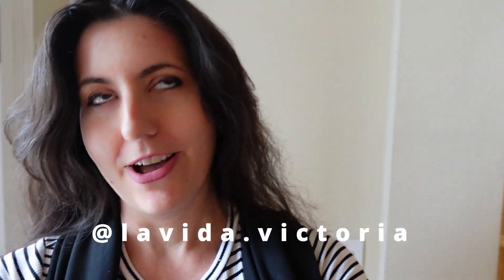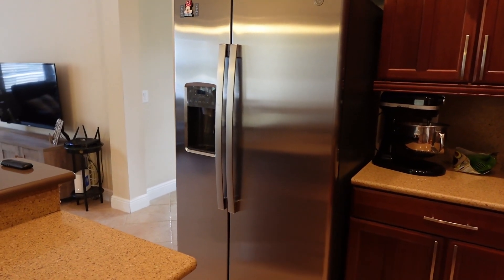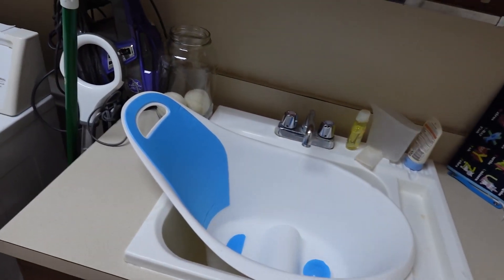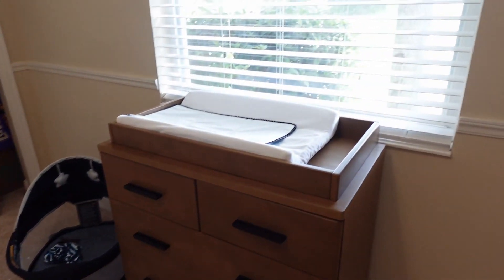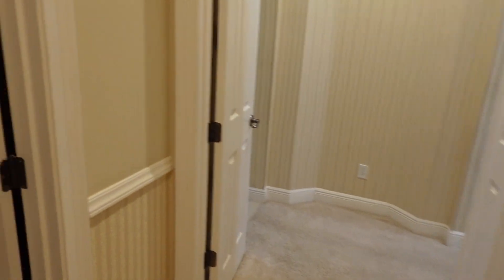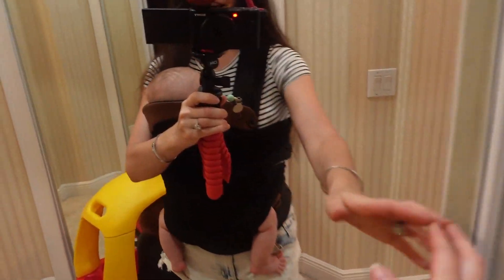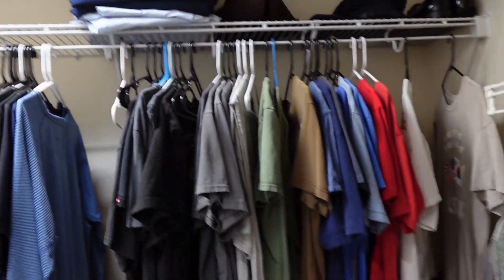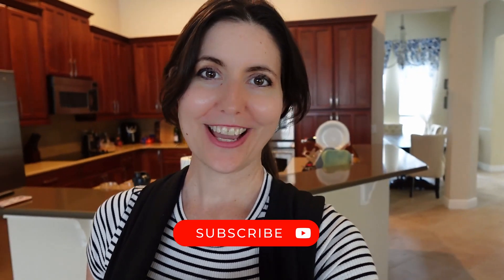New house tour in Florida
We are renting a lovely house in the suburbs of Orlando, FL.  We are finally moved in and getting settled.  Everything feels so new and nice and we are loving almost everything about it.